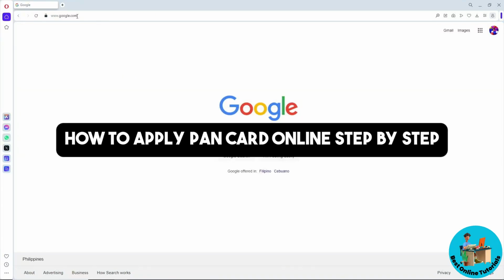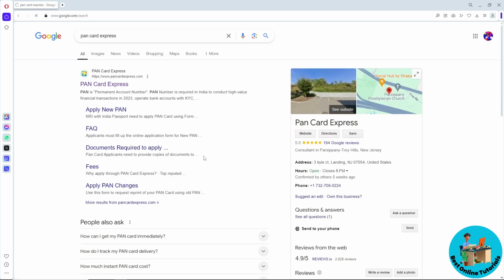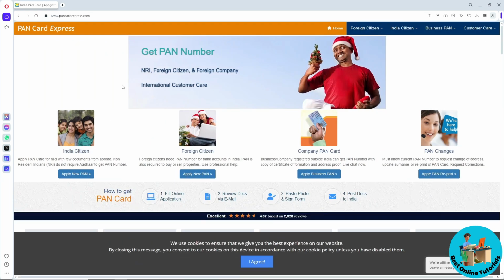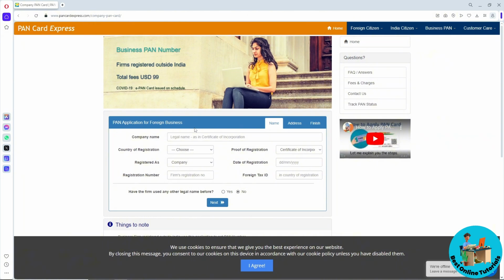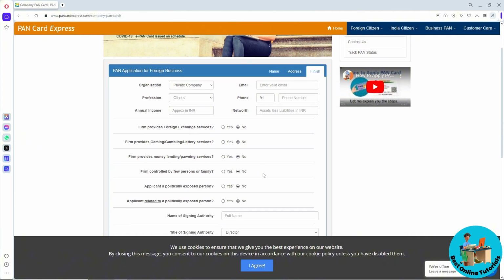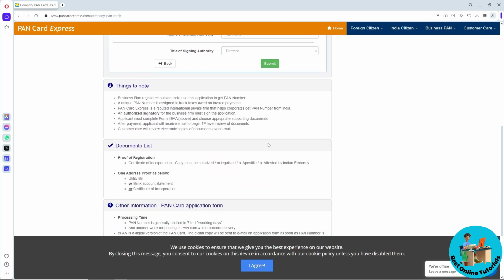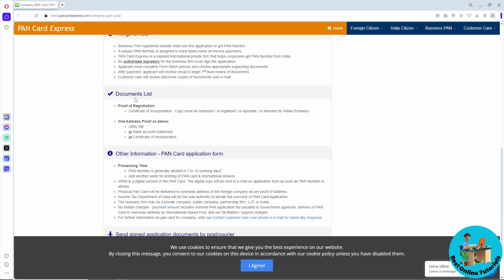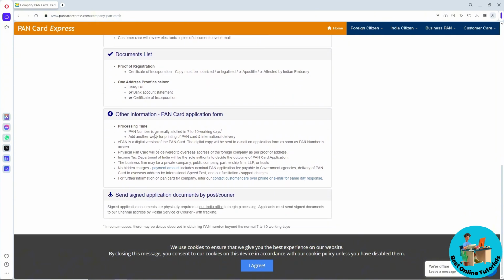How to apply pan card online step by step (2025)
How to apply pan card online step by step

Learn how to apply for a PAN card online step by step in this easy tutorial. Get your instant PAN card online hassle-free